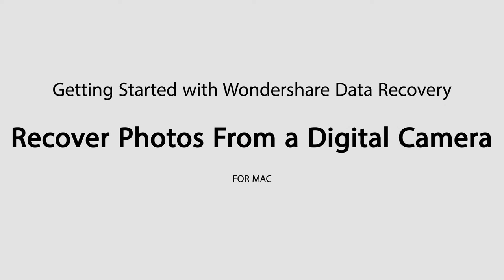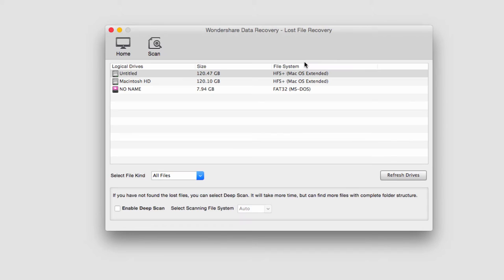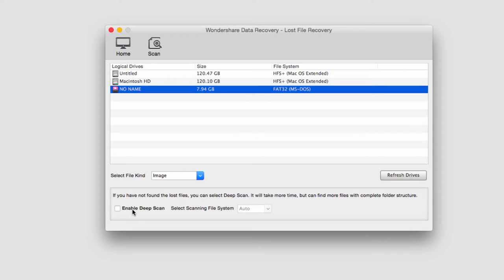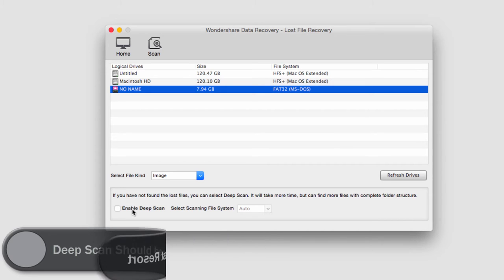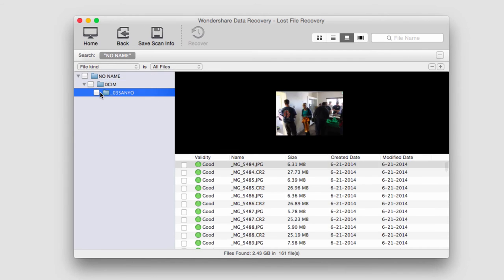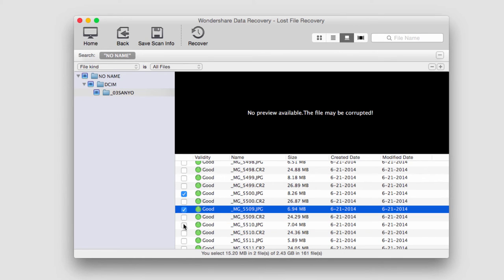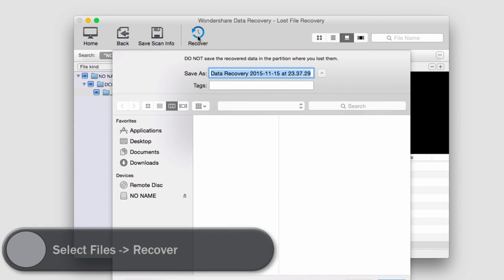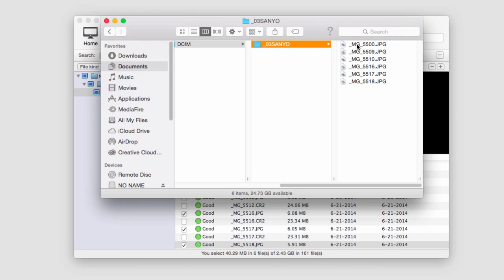How to Recover Photos from a Digital Camera(Mac)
Wondershare Data Recovery for Mac help you to recover deleted ,lost or formatted photos from digital camera memory card.